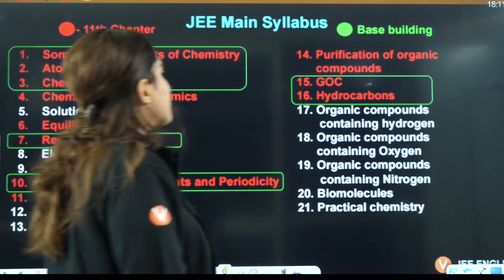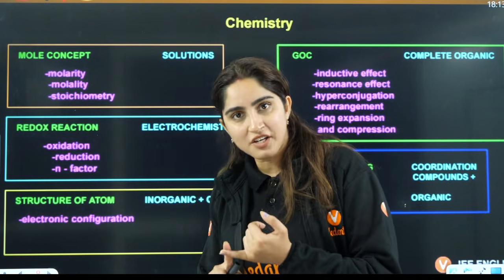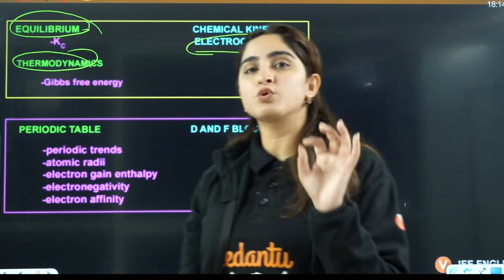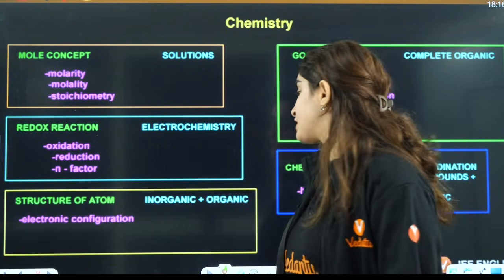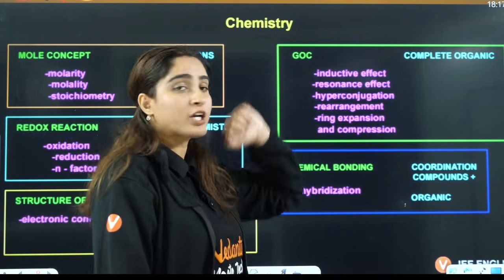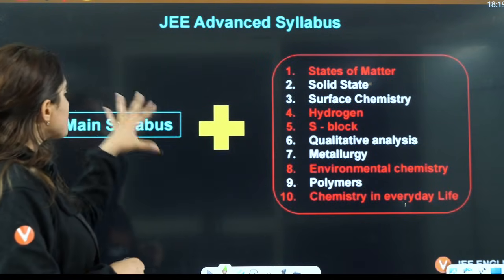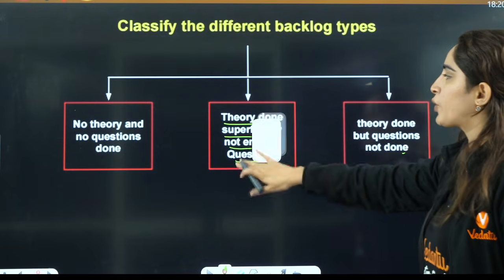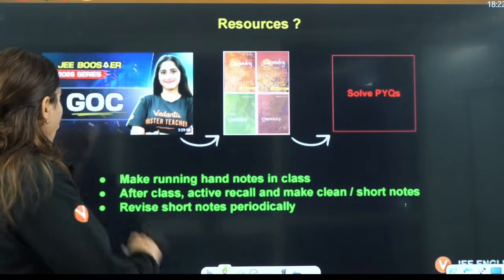Skip These Class 11 Topics & Class 12 Chemistry Is Ruined 😱 | Board Exam 2026 | Diksha Ma’am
Thinking Class 11 Chemistry doesn’t matter for Class 12 Boards? 🤔
BIG mistake. 🚨

In this eye-opening session, Diksha Ma’am reveals the critical Class 11 topics that directly impact your Class 12 Chemistry Board preparation.

NOT Satisfied with your Attempt, Practice with Eklavya Test Series for JEE Mains Attempt 2

📝Fill this FORM and AVAIL Flat ₹40,000 OFF on 2-Year JEE/NEET Pro Courses